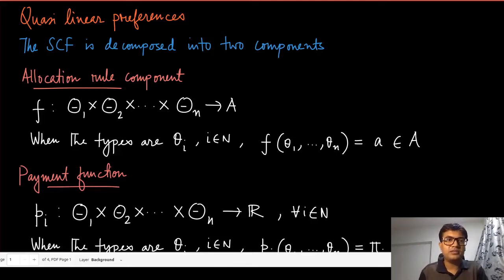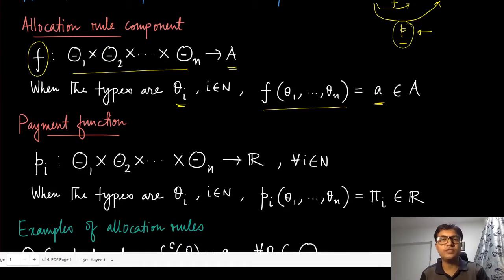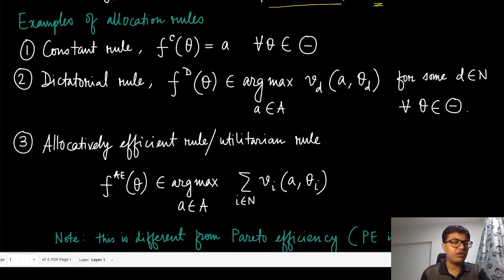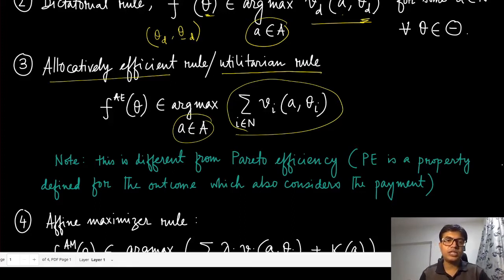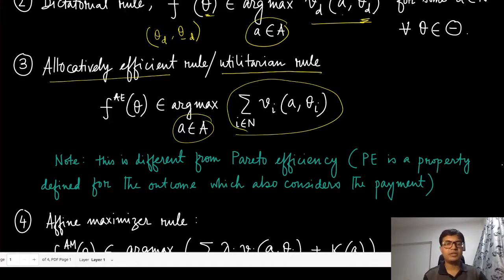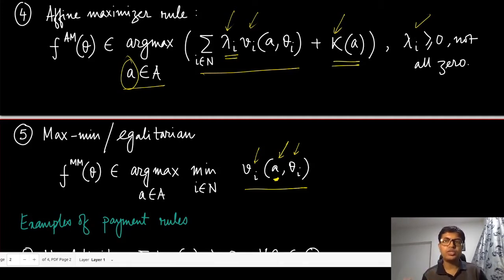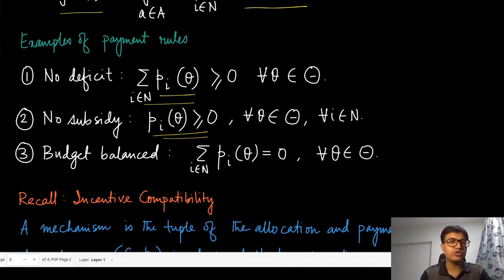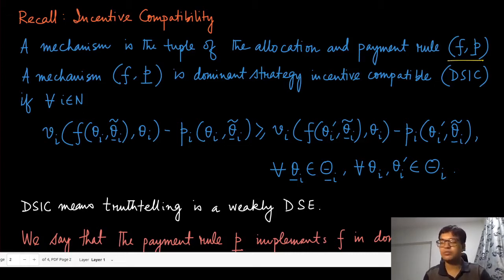Module 47: Examples of Quasi-linear Preferences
Examples of allocation rules: Constant rule, dictatorial rule, utilitarian rule,  affine maximizer rule, egalitarian rule. Examples of payment rules: No deficit,  no subsidy, budget balanced. Domain strategy incentive compatibility in quasi-linear setting. Properties of payment rule that implements an allocation rule.